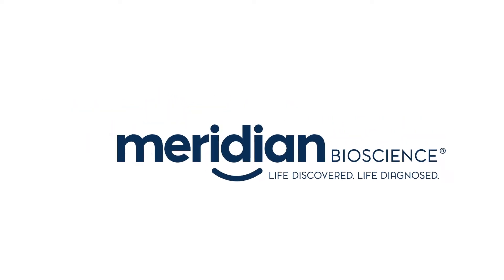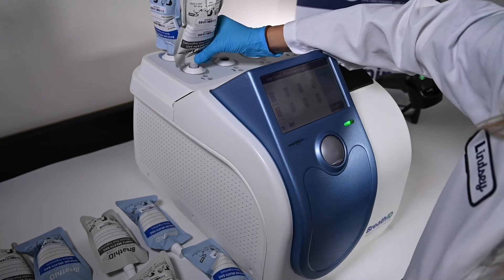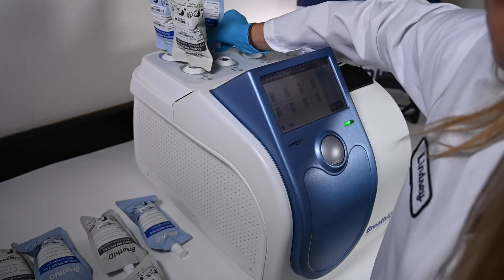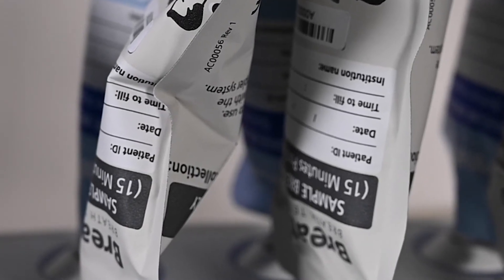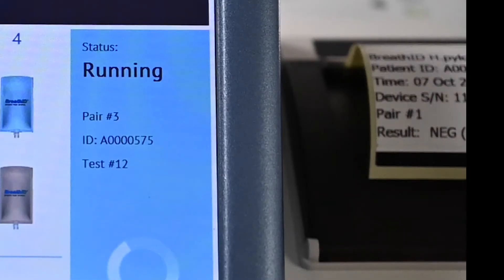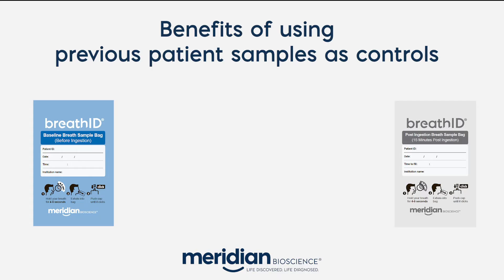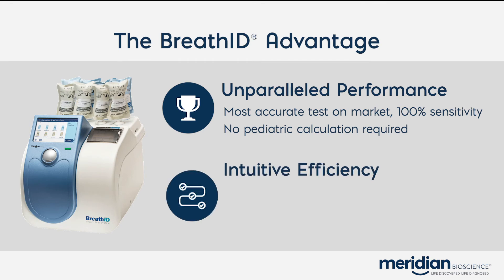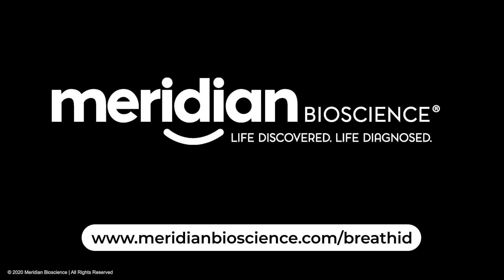Meridian Bioscience | BreathID Smart®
The BreathID® Smart platform offers market-leading performance and compact efficiencies.